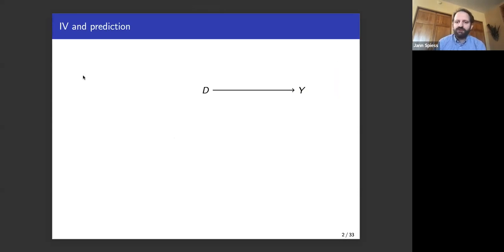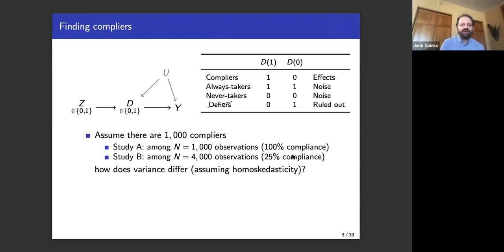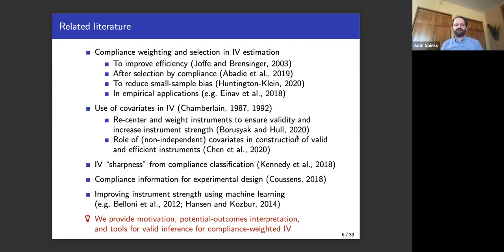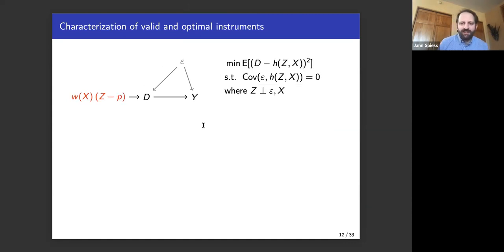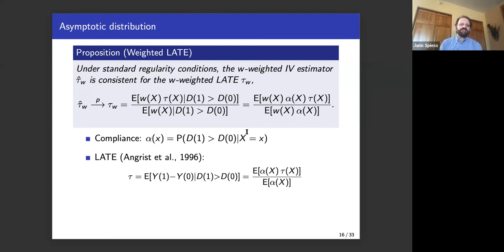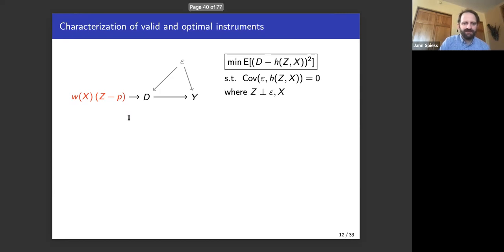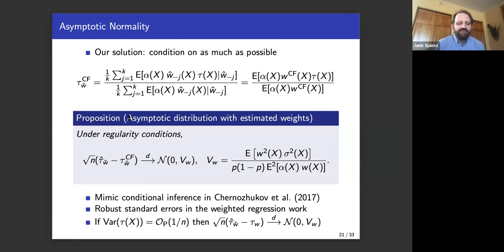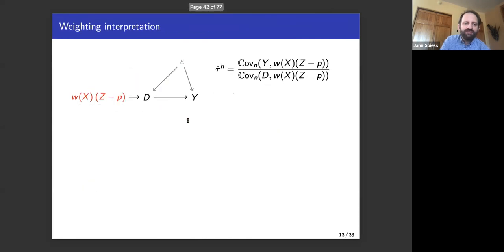Jann Spiess: Improving Inference from Simple Instruments through Compliance Estimation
Jann Spiess (Stanford University): Improving Inference from Simple Instruments through Compliance Estimation
- Discussant: Damian Kozbur (University of Zurich)
- Abstract: Instrumental variables (IV) regression is widely used to estimate causal treatment effects in settings where receipt of treatment is not fully random, but there exists an instrument that generates exogenous variation in treatment exposure. While IV can recover consistent treatment effect estimates, they are often noisy. Building upon earlier work in biostatistics (Joffe and Brensinger, 2003) and relating to an evolving literature in econometrics (including Abadie et al., 2019; Huntington-Klein, 2020; Borusyak and Hull, 2020), we study how to improve the efficiency of IV estimates by exploiting the predictable variation in the strength of the instrument. In the case where both the treatment and instrument are binary and the instrument is independent of baseline covariates, we study weighting each observation according to its estimated compliance (that is, its conditional probability of being affected by the instrument), which we motivate from a (constrained) solution of the first-stage prediction problem implicit to IV. The resulting estimator can leverage machine learning to estimate compliance as a function of baseline covariates. We derive the large-sample properties of a specific implementation of a weighted IV estimator in the potential outcomes and local average treatment effect (LATE) frameworks, and provide tools for inference that remain valid even when the weights are estimated nonparametrically. With both theoretical results and a simulation study, we demonstrate that compliance weighting meaningfully reduces the variance of IV estimates when first-stage heterogeneity is present, and that this improvement often outweighs any difference between the compliance-weighted and unweighted IV estimands. These results suggest that in a variety of applied settings, the precision of IV estimates can be substantially improved by incorporating compliance estimation.